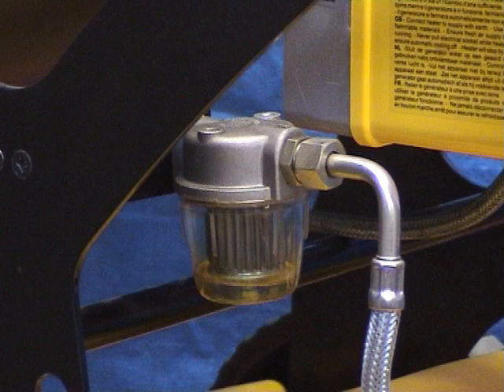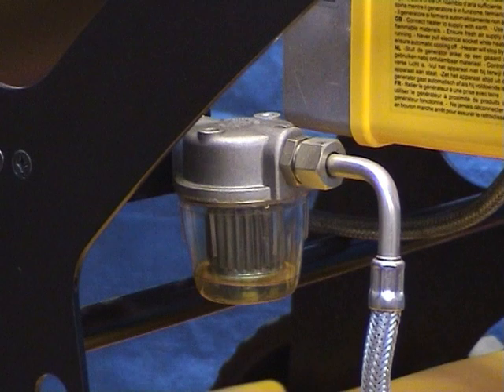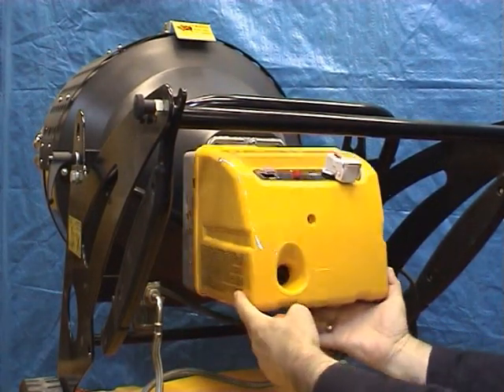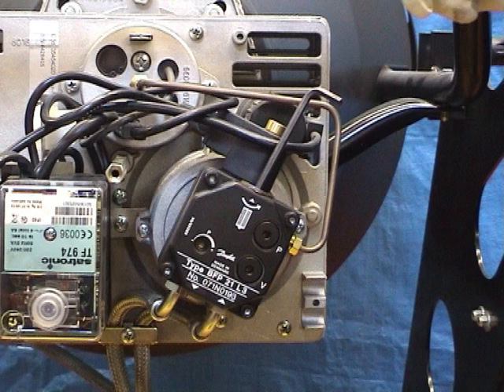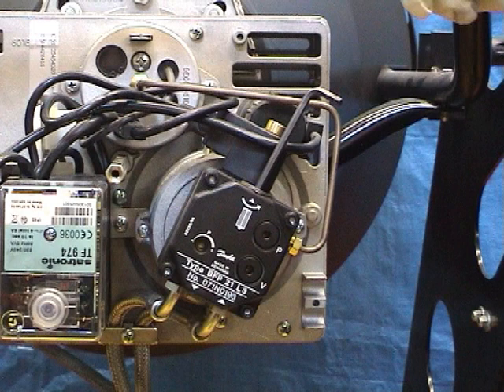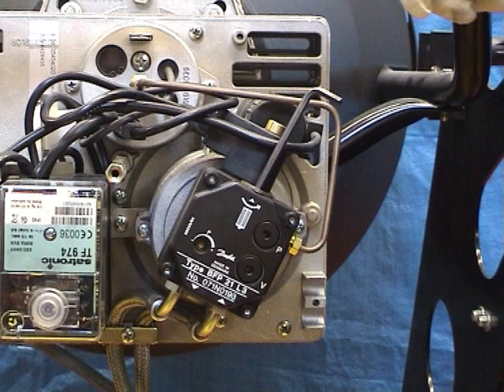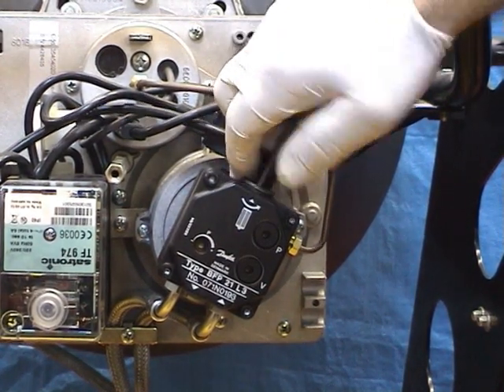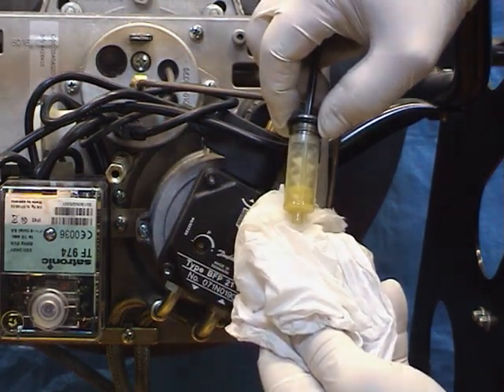XL9E - Cleaning the fuel pump filter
One Minute Master Class from Rogers Space Heaters